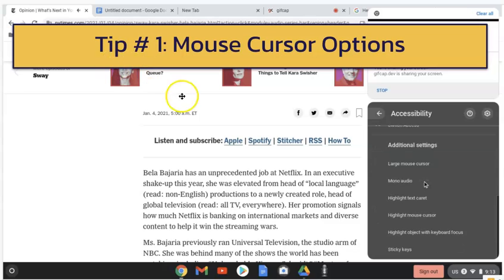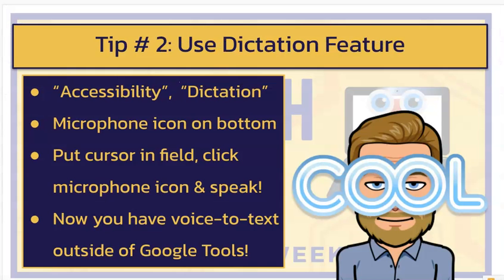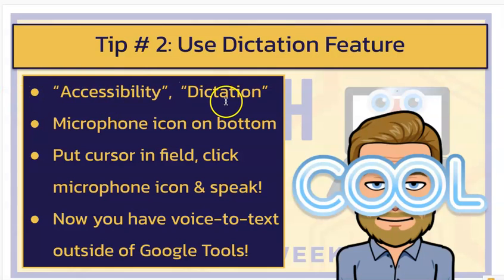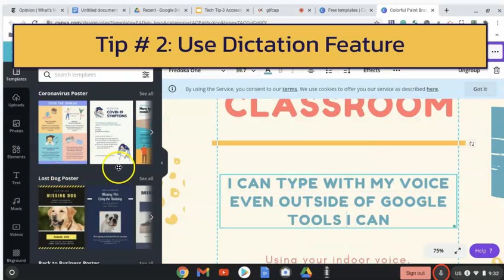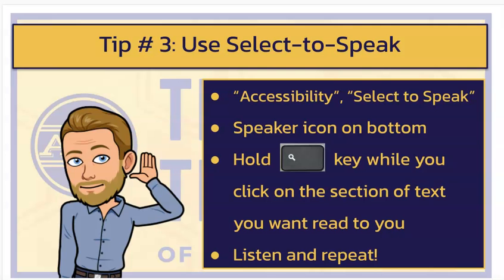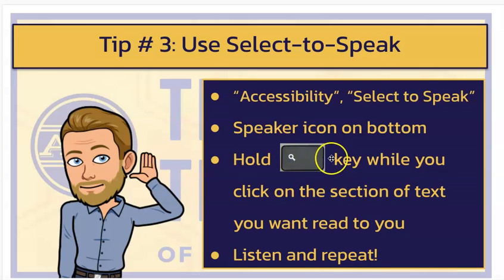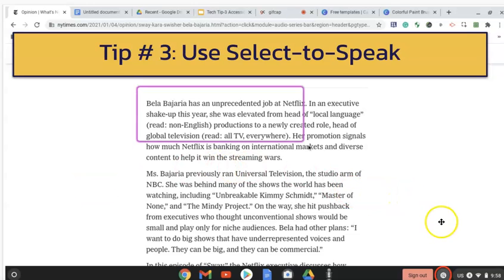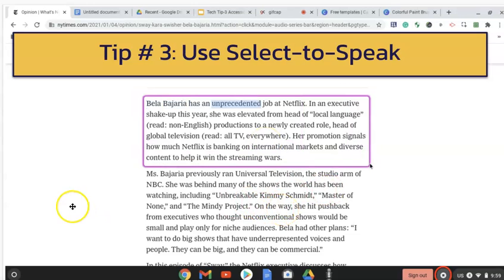3 Accessibility Features for Chromebooks